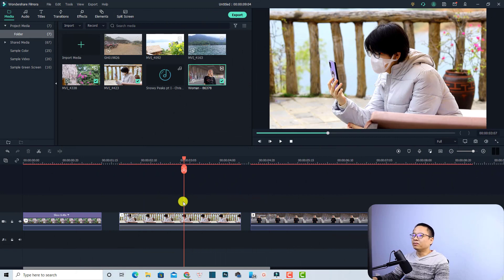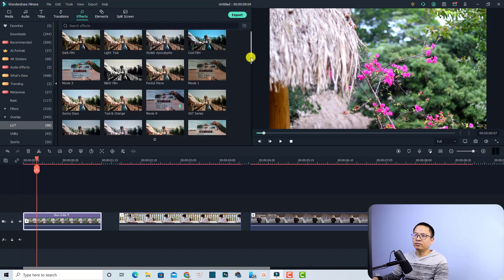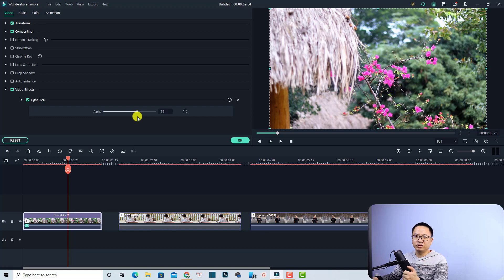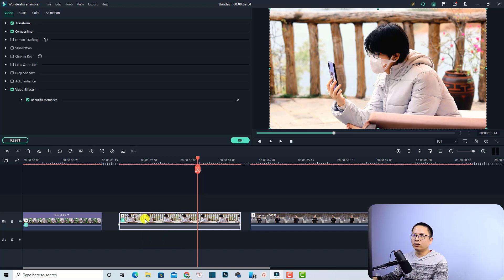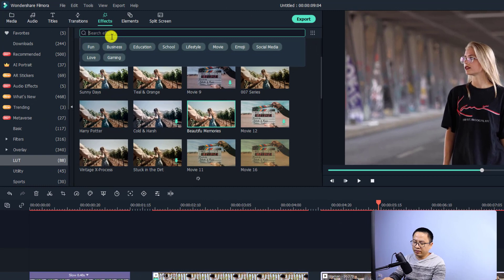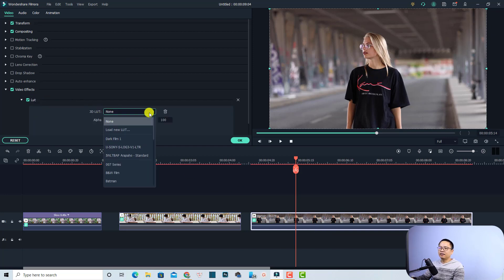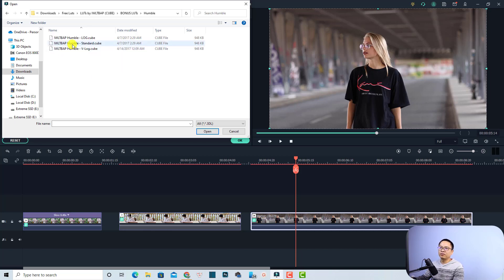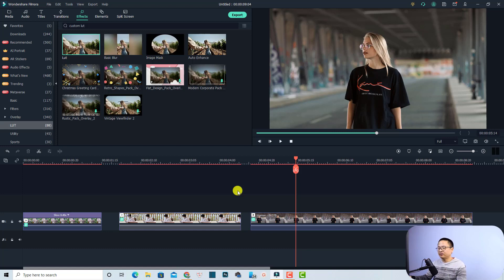How to Color Grading Video with LUT in Wondershare Filmora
This tutorial shows you how to color grading your video with LUT (Look Up Table) in Wondershare Filmora.